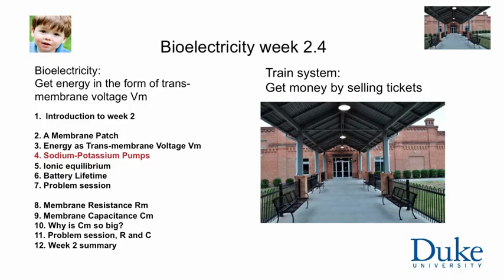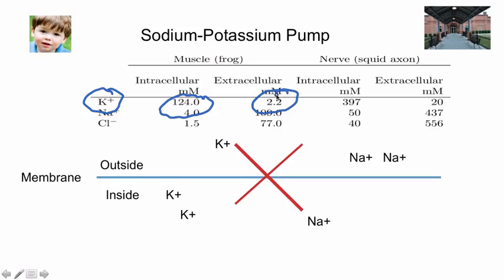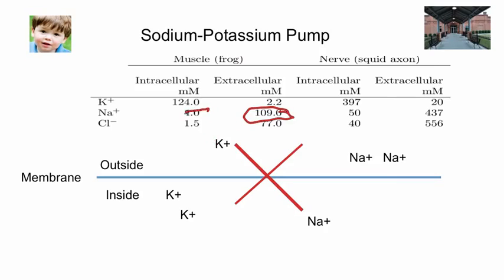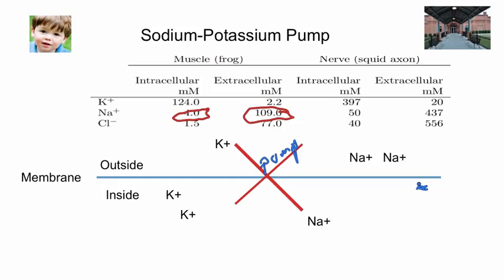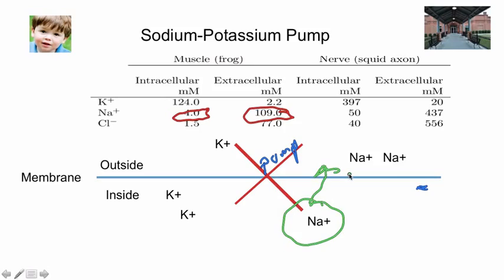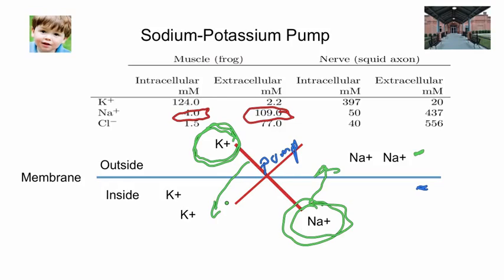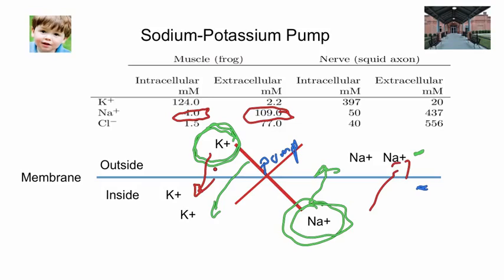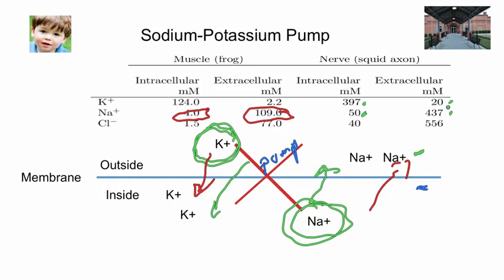2 4 4 Sodium potassium pumps 553